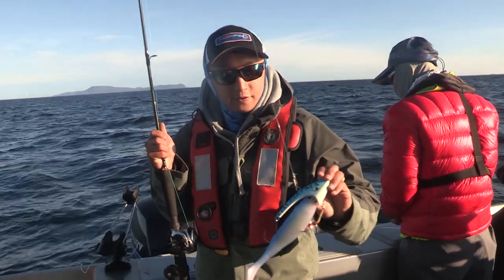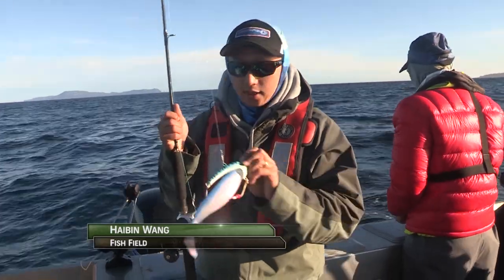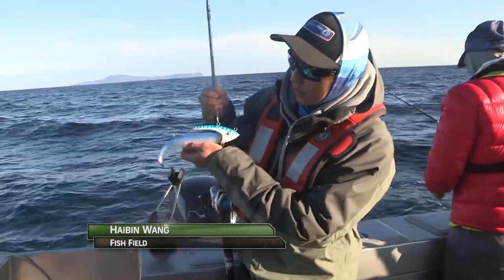Rigging the Fish Field Slayage Head for Lingcod Fishing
From an episode of Angler West TV our of Qualicum Rivers Winter Harbour, BC.  Habien Wang of Fish Field explains how he rigs the Blue Water Slayage Head.